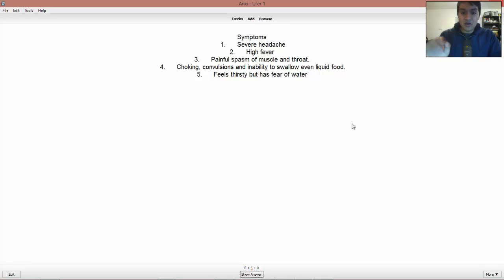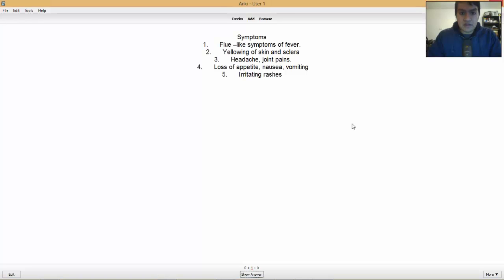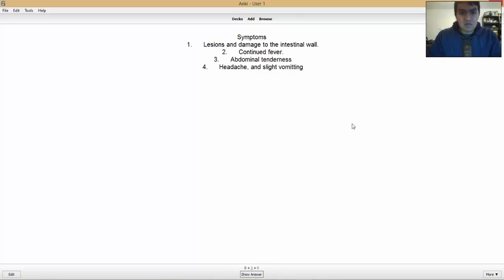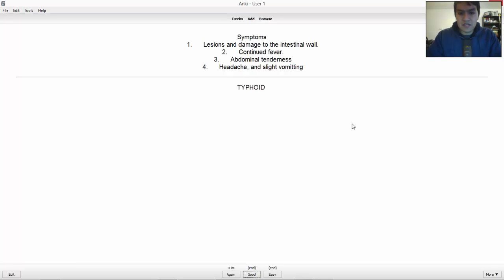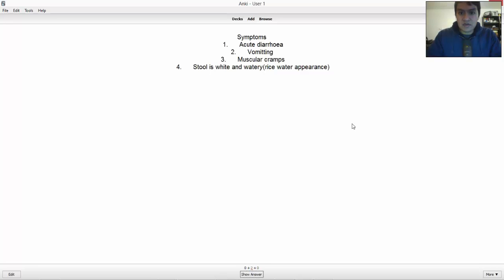Memory Challenge #12 Completed: Recalling Illnesses and Their Symptoms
This is one of the most useful challenges because who wouldn't want to be able to diagnose his/her illness!